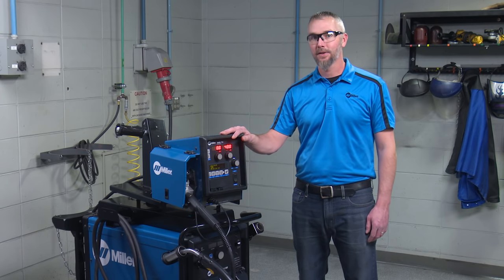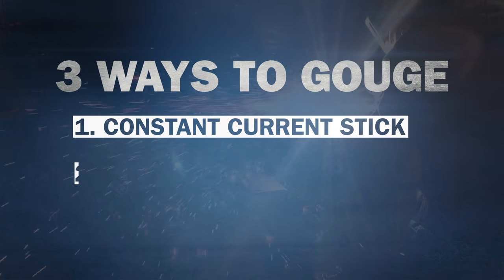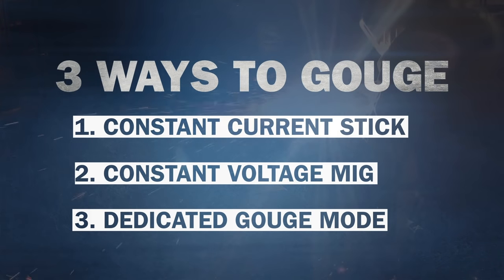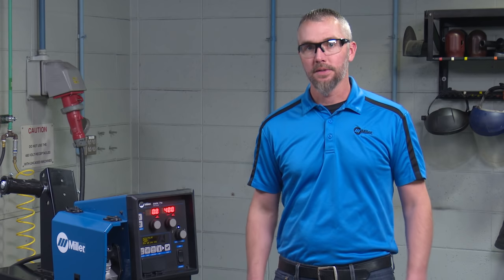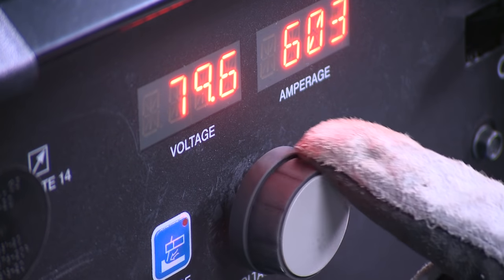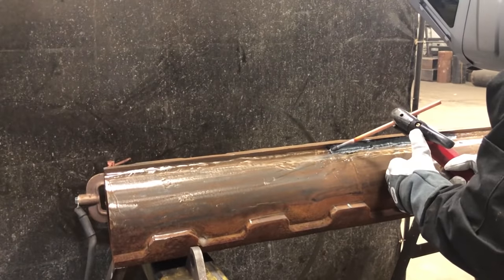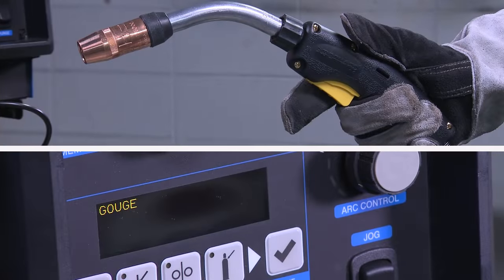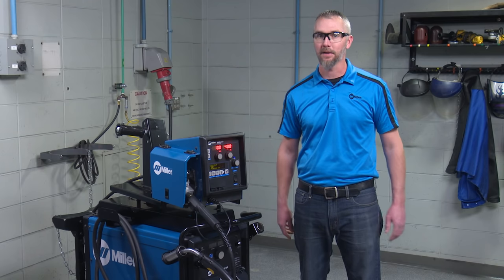Dedicated Gouge Mode on Deltaweld 500 Delivers More Power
The new Deltaweld® 500 MIG welder from Miller includes a dedicated constant current gouge mode specifically designed for gouging up to 3/8-inch carbons.

This provides the current that operators want at a higher voltage and delivers more power — even with the voltage drop due to long weld cables. With the Deltaweld 500, operators can also easily switch from gouge mode to MIG welding with a tap on the welding gun trigger. Learn more about how a dedicated constant current gouge mode can save you time and money compared to carbon arc gouging with a constant current stick welder or a constant voltage MIG welder.